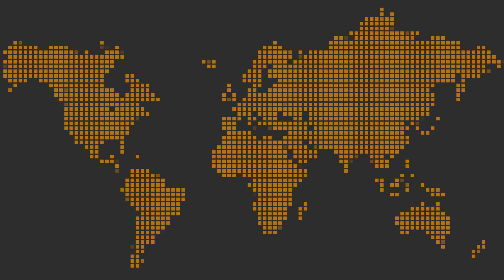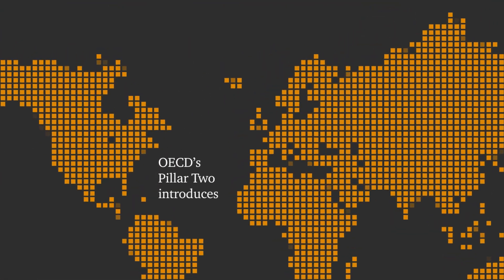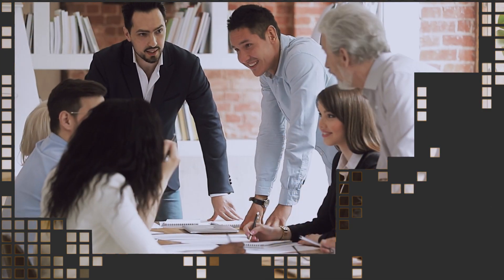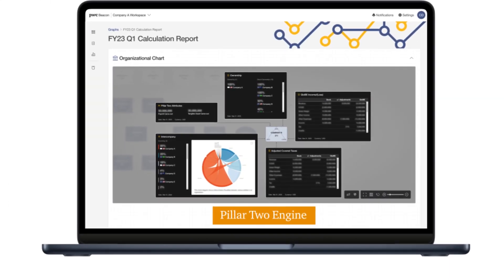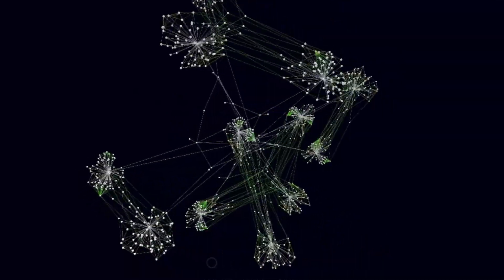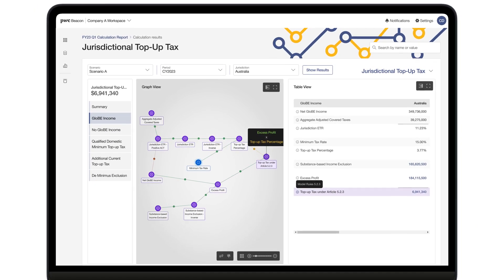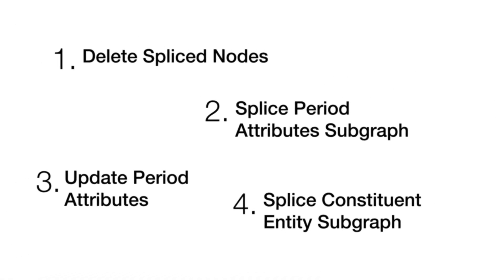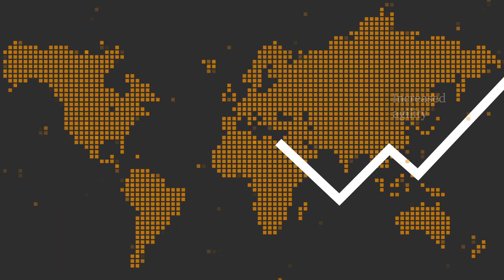Pillar Two Engine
A centralized, cloud-based calculation engine for quantifying the impact of OECD Pillar Two, including provision, compliance and
modeling. Powered by graph technology, the Pillar Two Engine is configured to allow for the inconsistent and unique adoption of Pillar Two rules around the world.